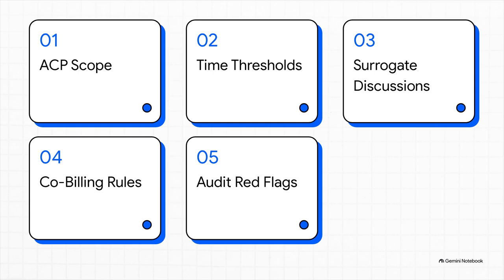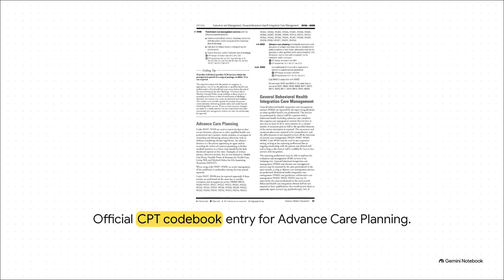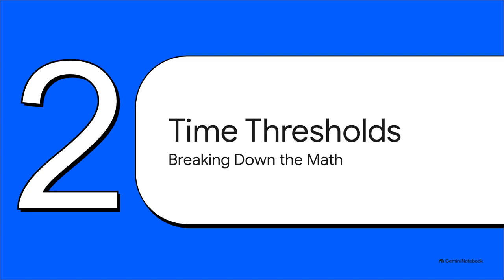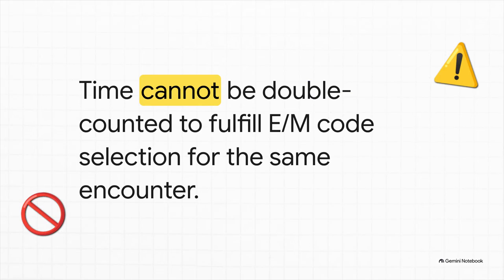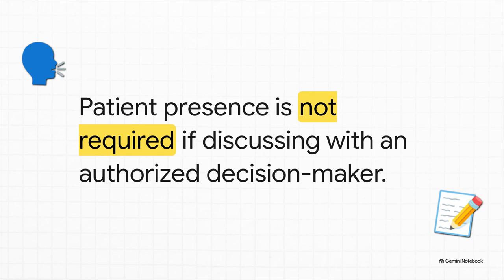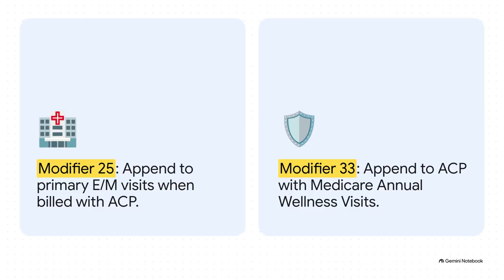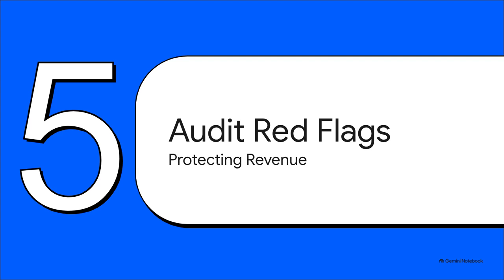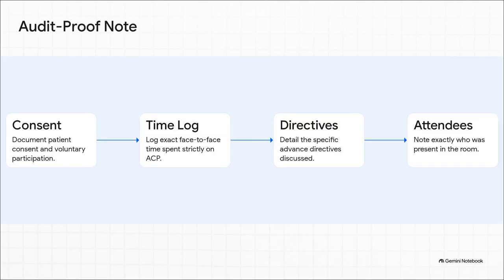E/M Medical Coding Full Course Part 71: Advance Care Planning